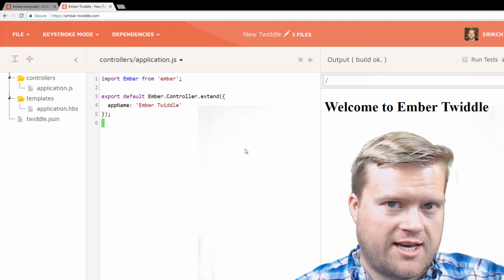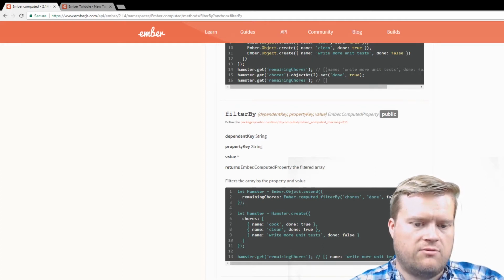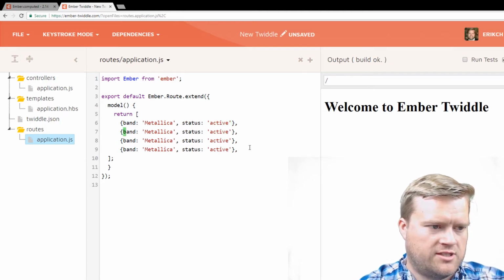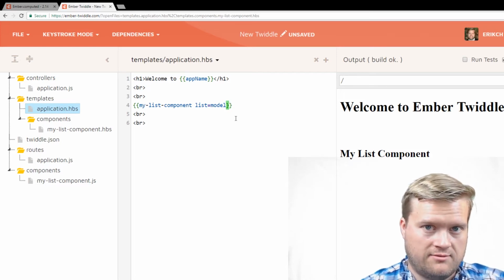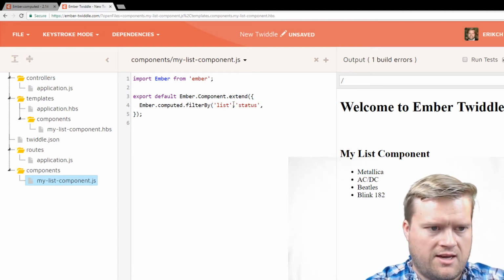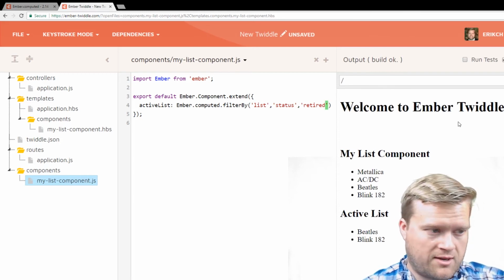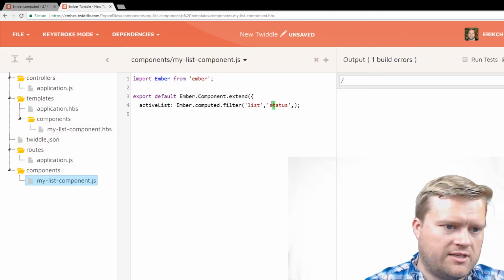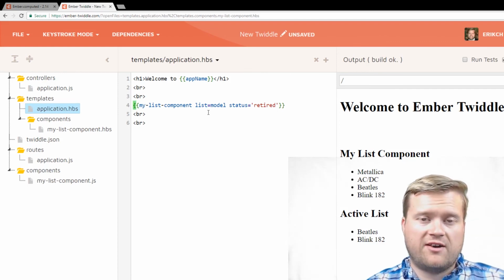Learning Ember.js Filter and FilterBy With Computed Properties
Have you been interested in Ember.js? Have you looked at how computed properties work? Have you seen the filter or filter by? Check out this video and I'll discuss a quick hint on how to pass in
values to your filter.

LEARNING WEB DEVELOOPMENT CHECK THESE COURSES OUT!